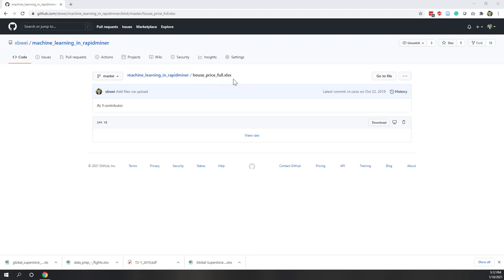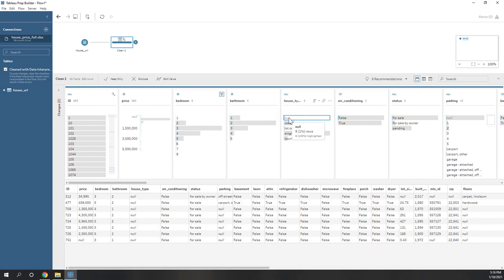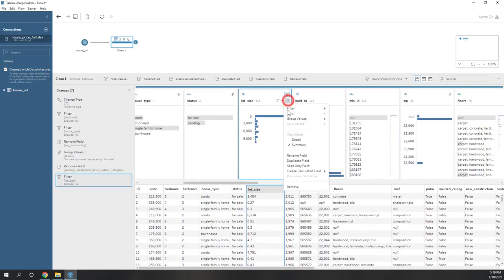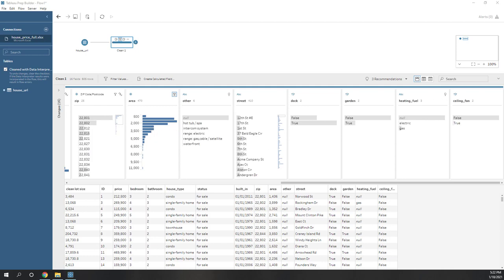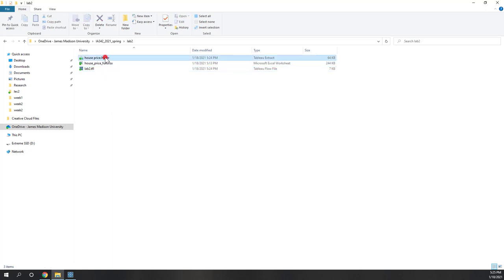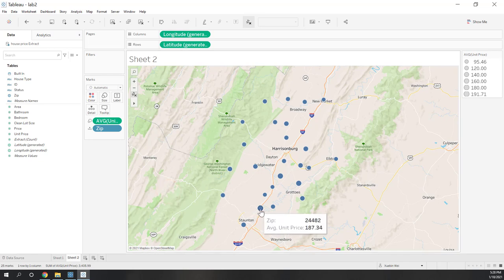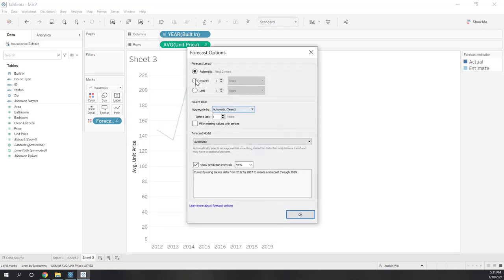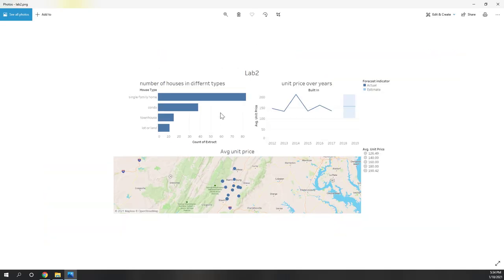Lab 2 Clean Data in Tableau Prep Builder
Objectives:
• To get familiar with Tableau Prep
• Learn how to clean and visualize house price data in Tableau Prep and Desktop

Steps:
1. Clean the house price data in Tableau Prep:
1.1. Use Profile Pan to explore the data quality
1.2. Remove unnecessary fields
1.3. Remove null values
1.4. Make sure all data types are appropriate
1.5. Group the “for sale” and “sale by owner” as one value
1.6. Create a cleaned “lot size” filed, i.e., all lot size in square foots
1.7. Create a “unite price” field, i.e., price divided by area
2. Create a dashboard in Tableau, including:
2.1. Average unite prices per year with a forecast
2.2. Average unite price per zip code on a map
2.3. Number of records per house type
2.4. Necessary filters and legends
3. Export the dashboard as a PNG file.